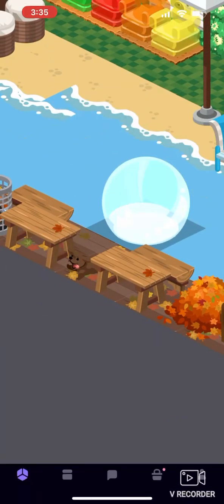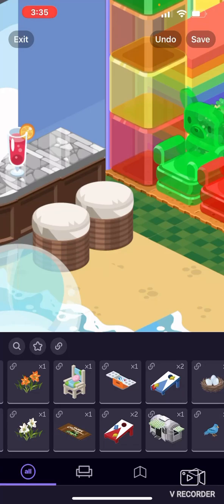Thanksgiving build with me for seasons, part three ￼